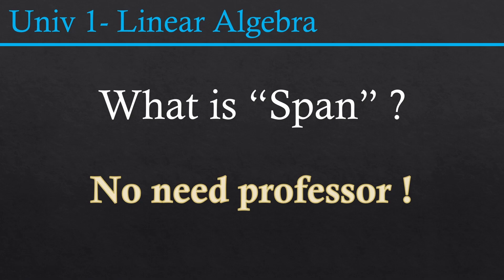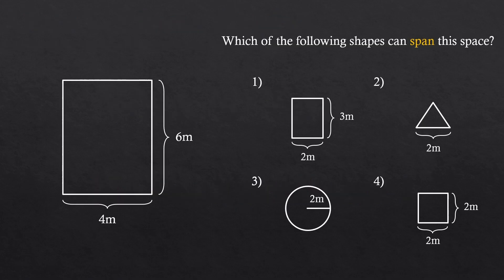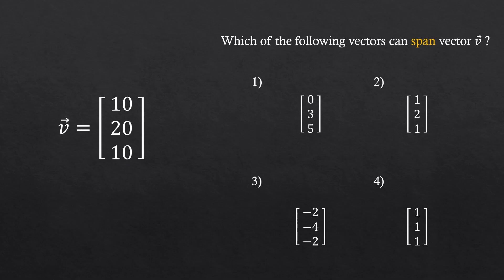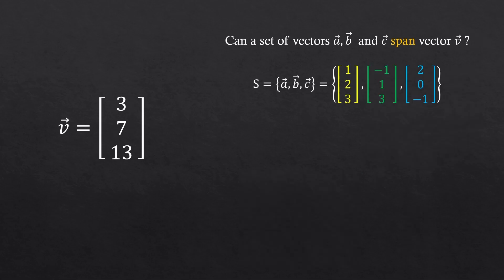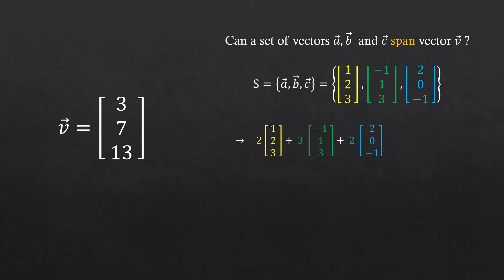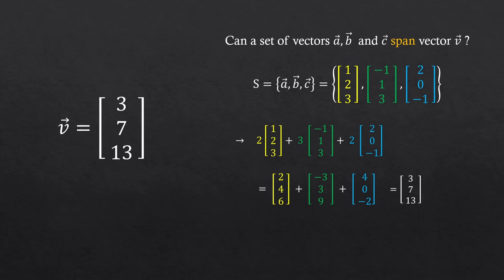"Span" means in Linear Algebra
I explained what "span" is in linear algebra.